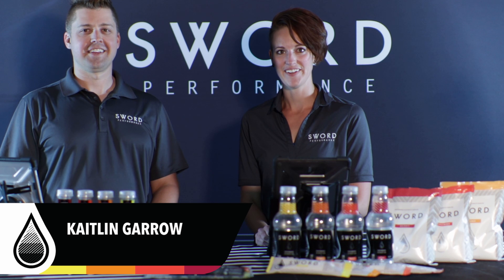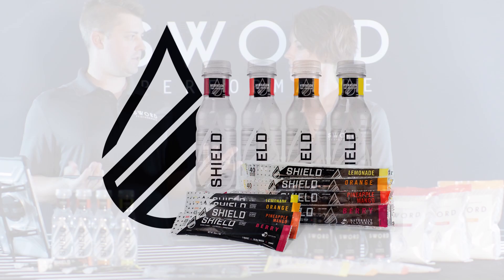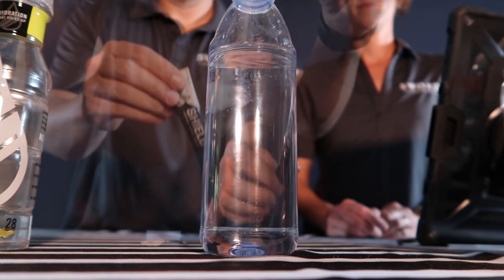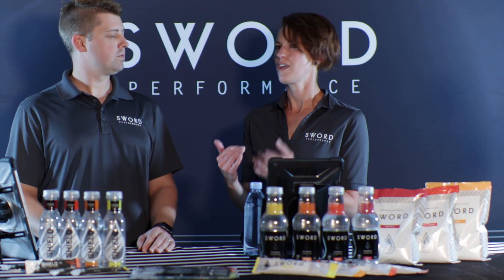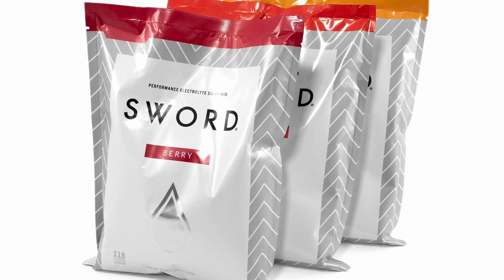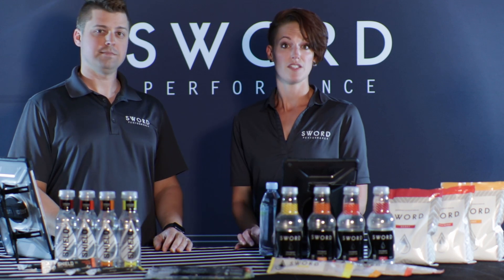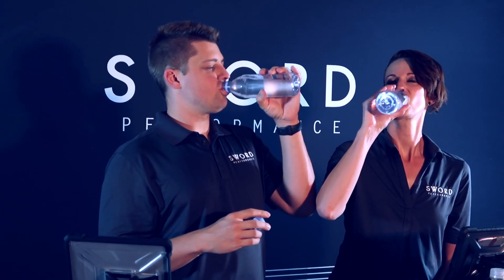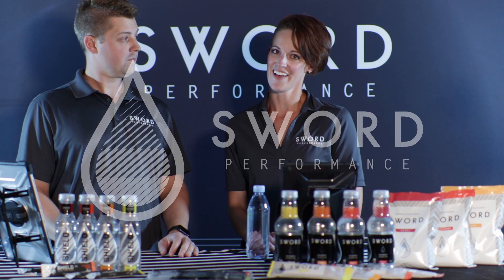Healthy Hydration | Taste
This week, things got a little more flavorful… Kaitlin and Shawn discuss the Sword Performance lineup and why they taste so darn good! Our roots in the heart of Bourbon country are no accident.